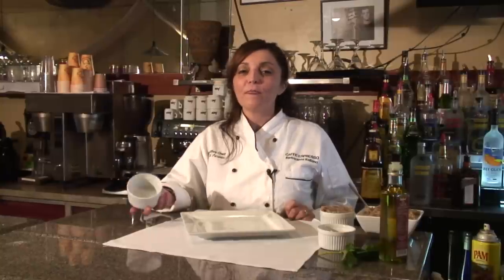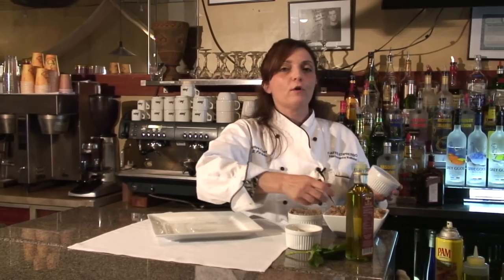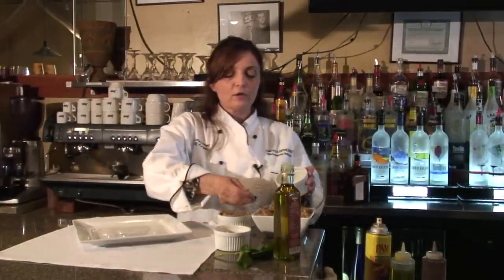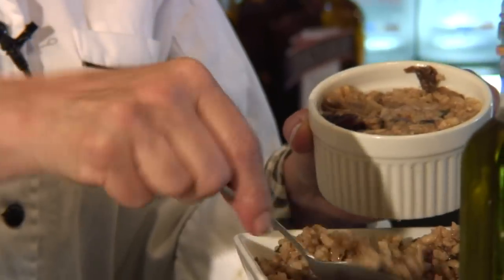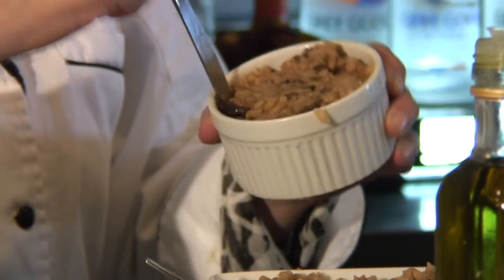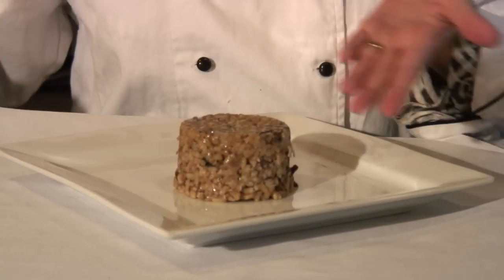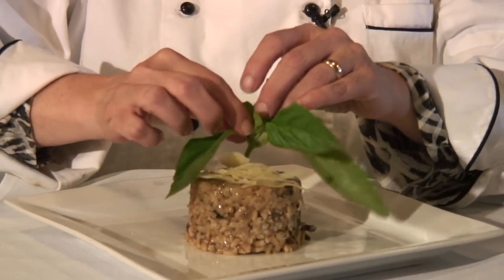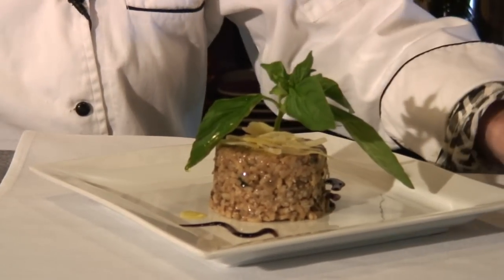Ramekin Baking Tips : How to Use Ramekins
Using a ramekin for cooking and baking is an easy way to decorate great dishes, such as creme brulee and others. Add some extra dashes of ingredients with advice from an expert in this free video on using a ramekin to make a beautiful plate to present to dinner guests.

Bio: Rose Parlato is owner and executive chef of Caffe Espresso Ristorante in Buffalo.
Filmmaker: Nannette Vinson